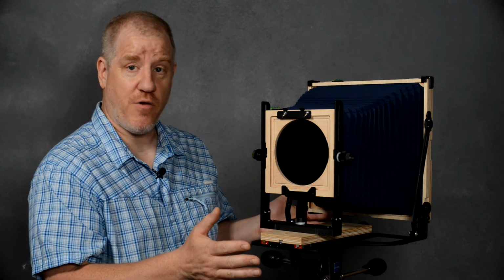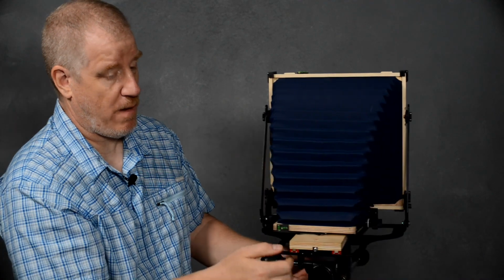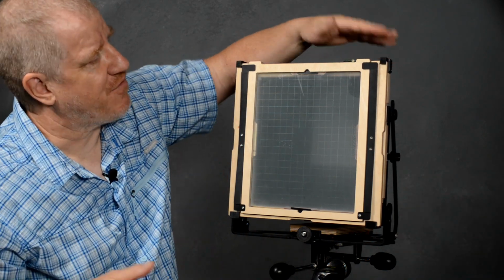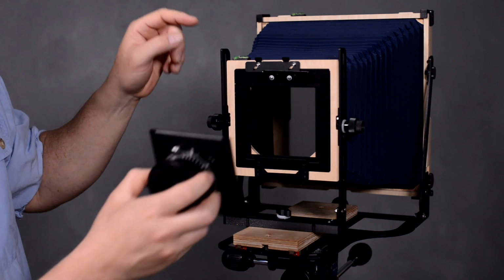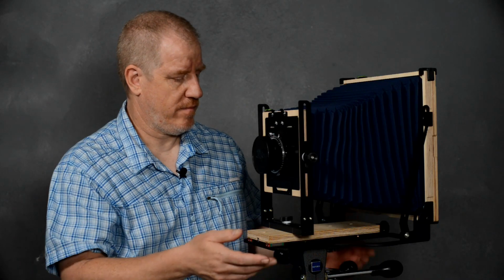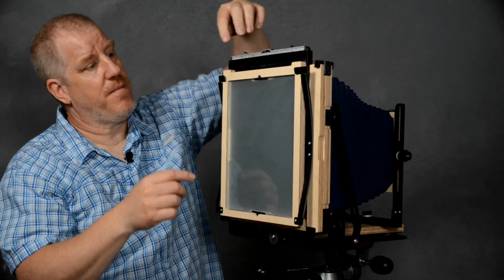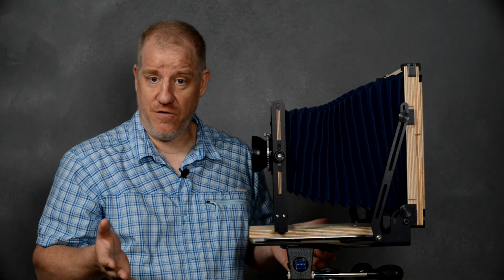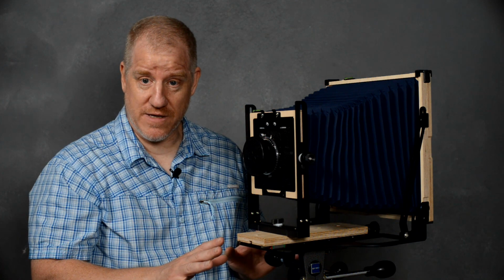First Impression Intrepid 8x10 MkII Camera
This is my first impressions of a brand new Intrepid 8x10 MkII Camera from the Intrepid Camera Company of Brighton, England.